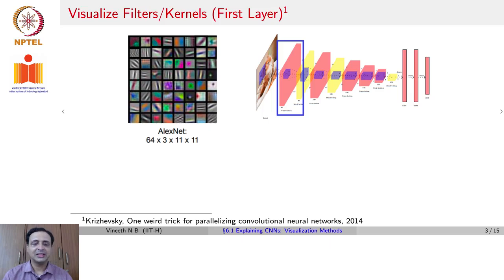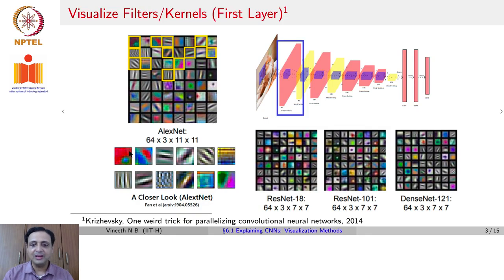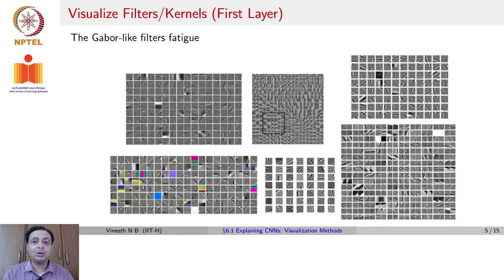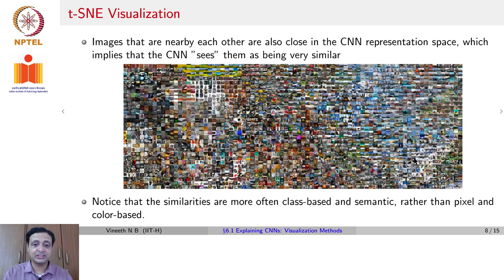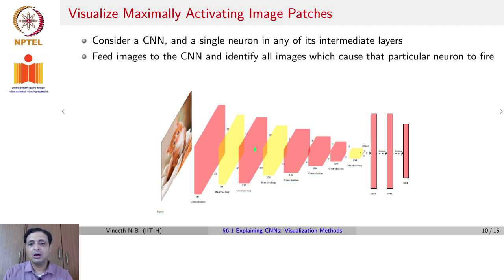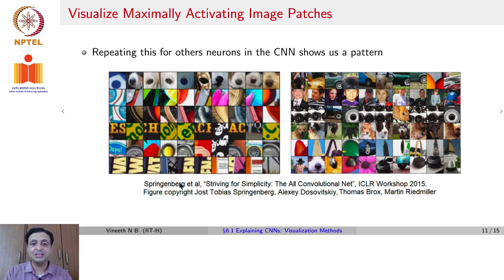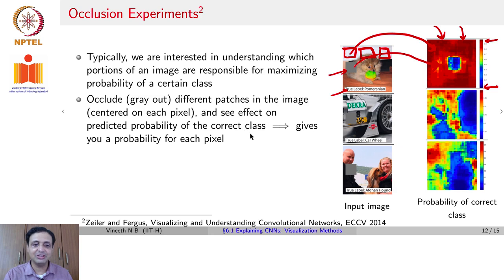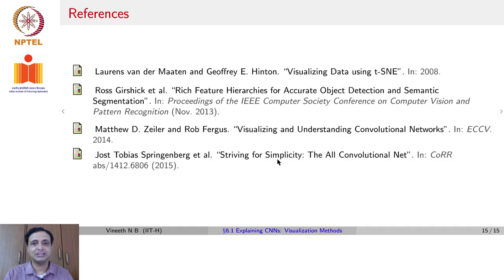Explaining CNNs Visualization Methods